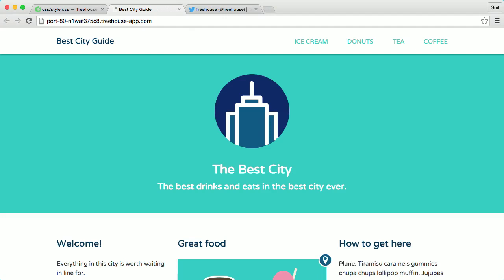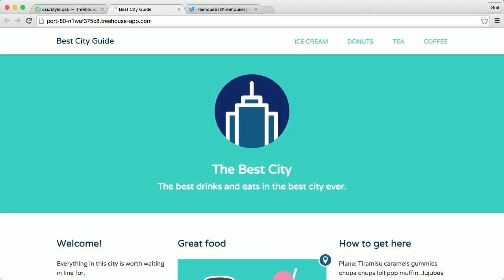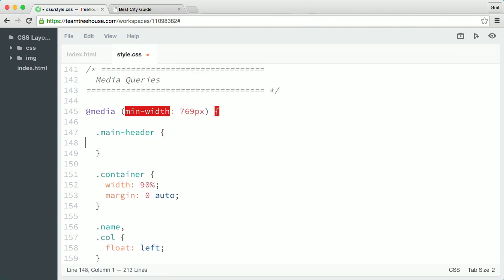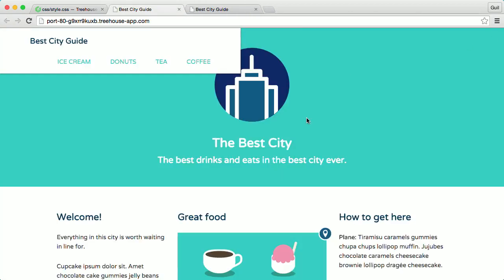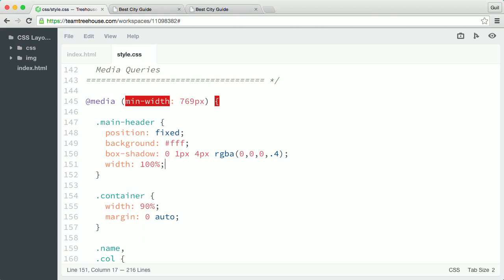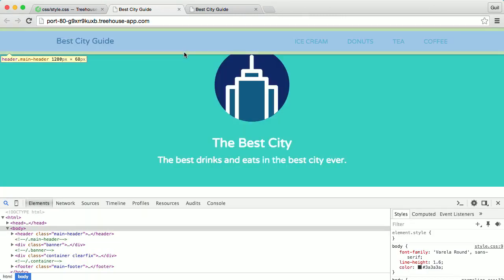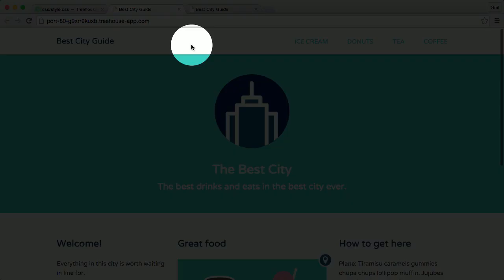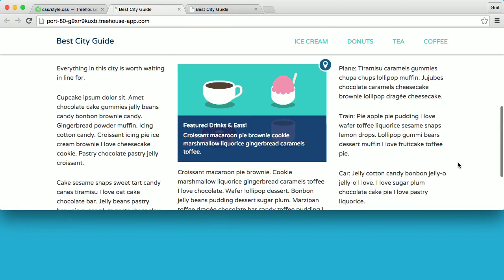0504 Fixed Positioning